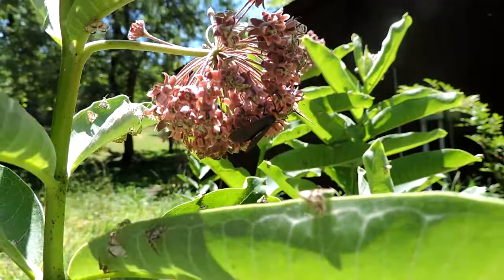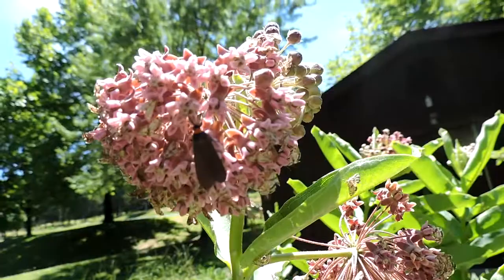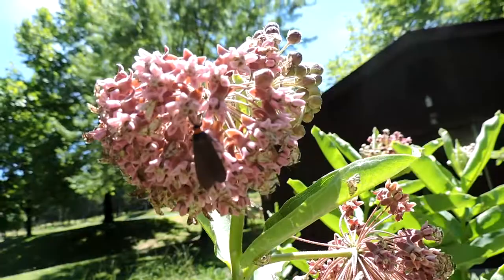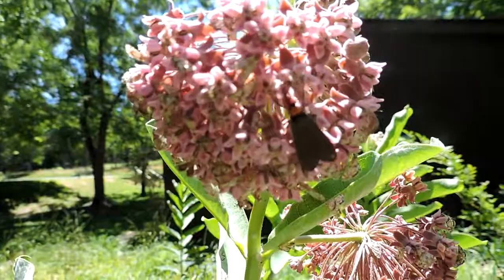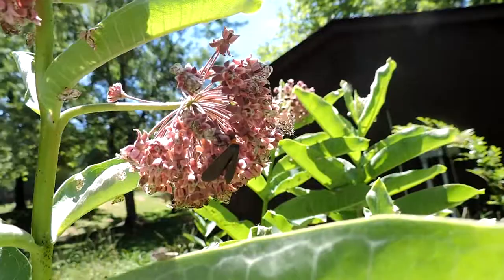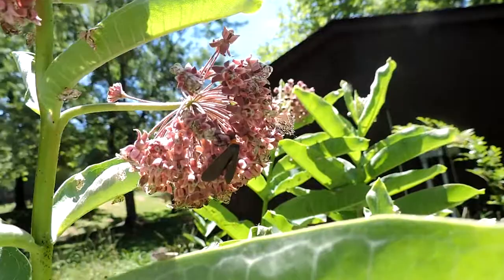Capital Natualist: Yellow Collared Scape Moths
Yellow Collared Scape Moths sipping nectar at a Common Milkweed.